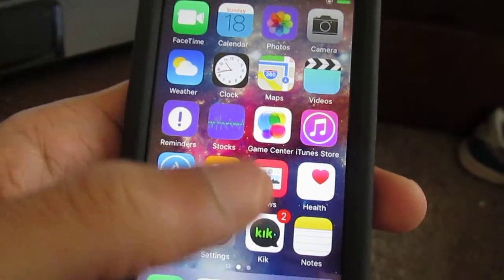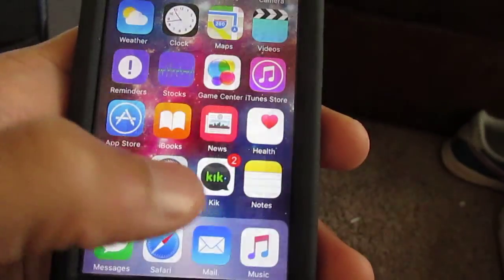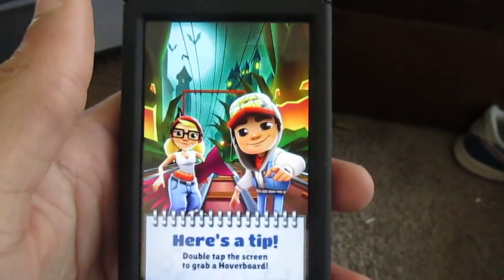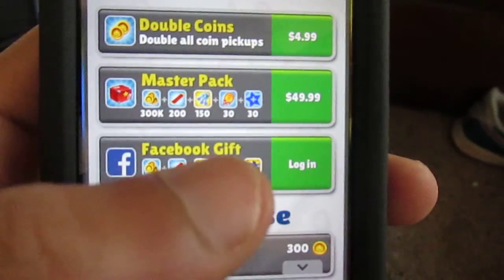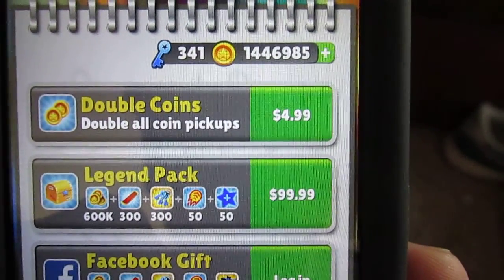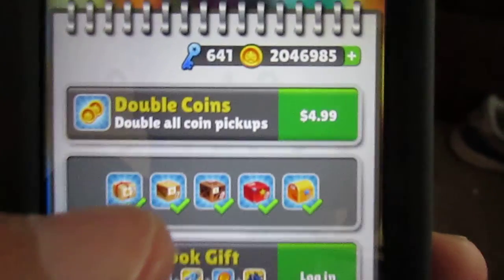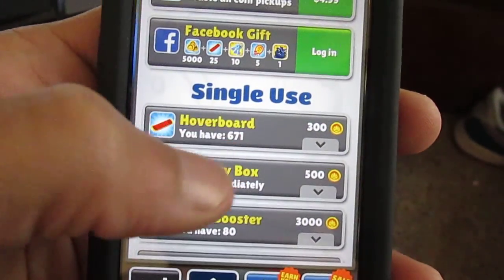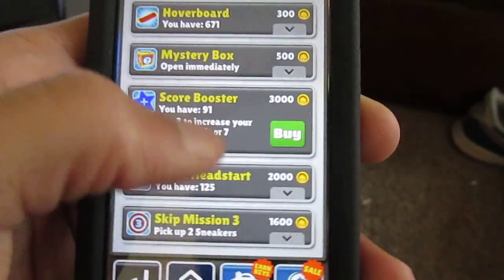LocaliAPstore Cydia Tweak IOS 9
Cydia Tweak to get coins and money in apps.

 "How To Get Free Movies And TV Shows On Iphone And Android And Computer"